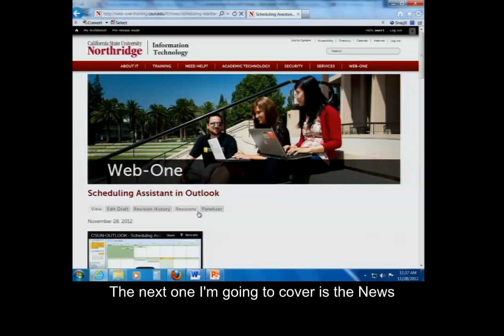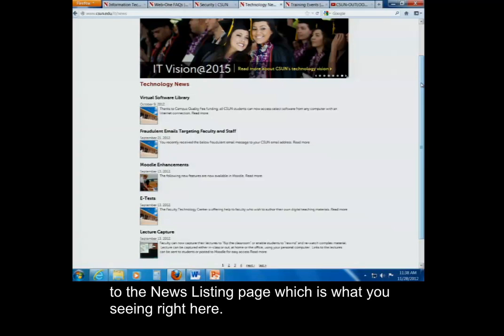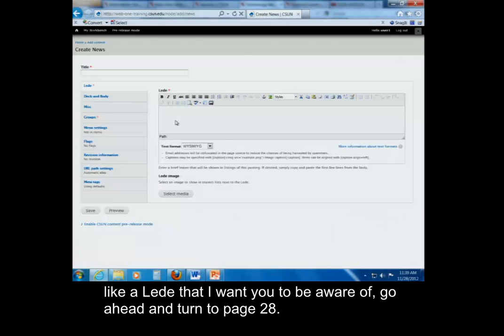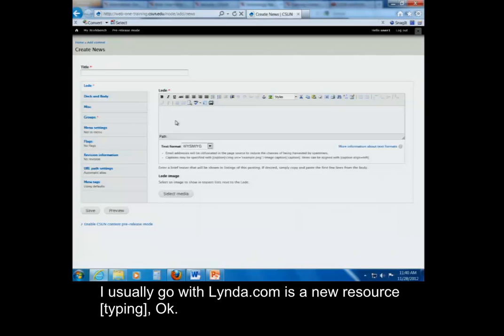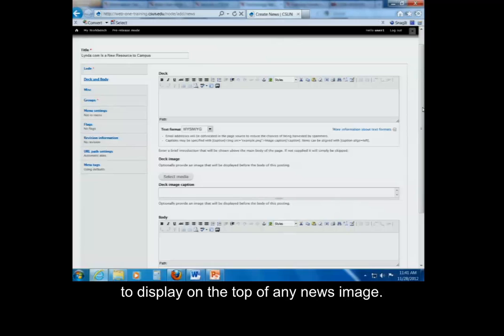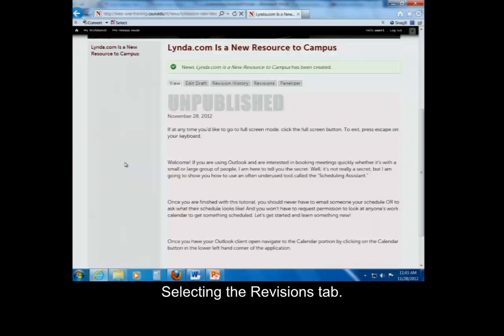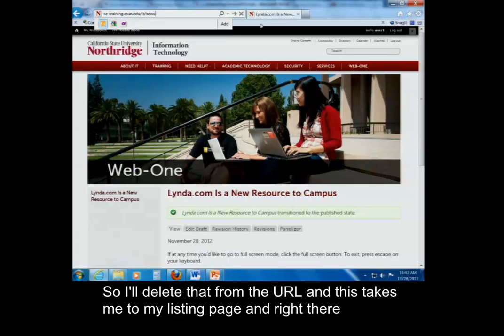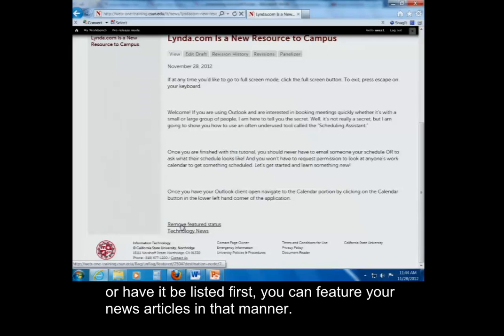Creating a News Article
Web-One Creating a News Article